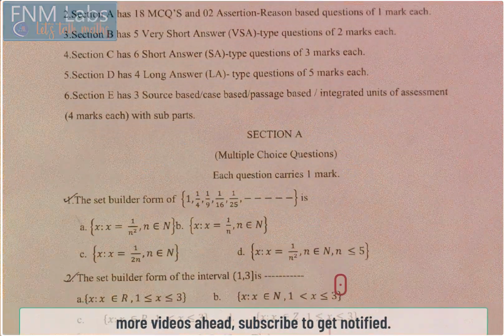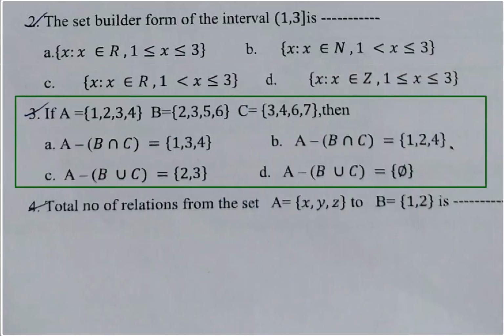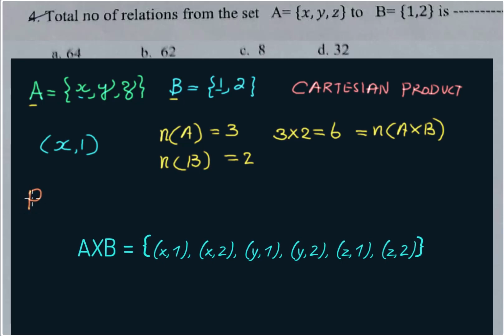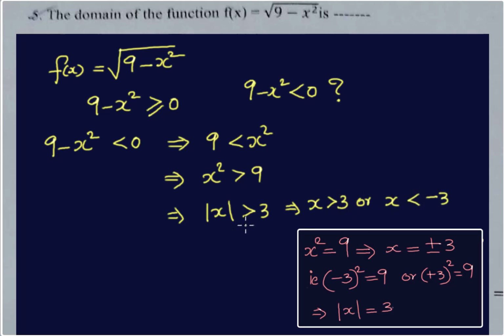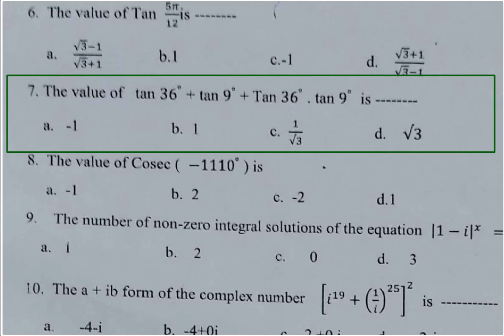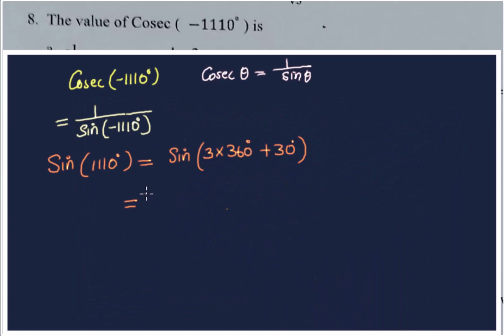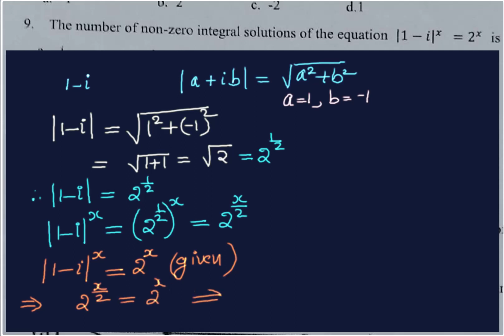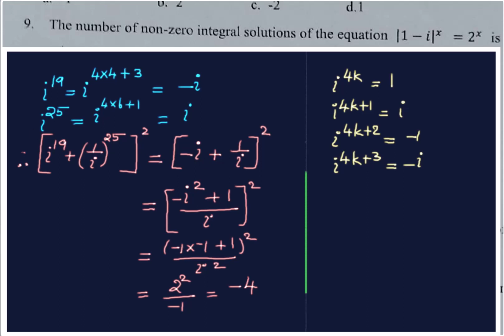+1 Mathematics Question Paper 2023-1(KV)-Solved-Part 1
This video is part 1 of the +1ExamSeries from fnmlabs. We solve questions asked in the year 2023 class 11, Half-yearly examination paper in Kendriya Vidyalaya. In the part 1, we discuss the questions from 1 to 10, in detail, referring to the related topics. This serves as a model question paper for class 11 students in Mathematics in Indian schools following CBSE, ICSE and State syllabuses.